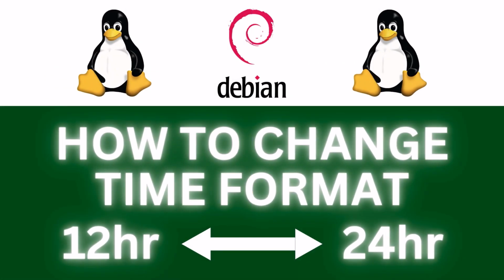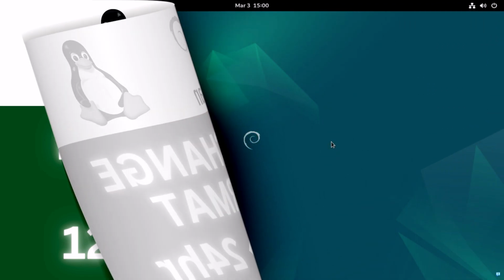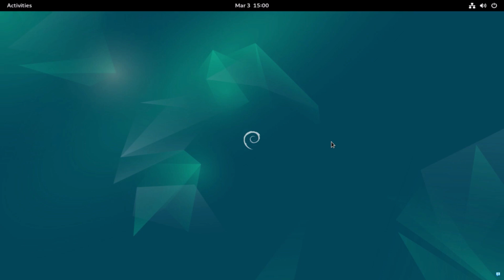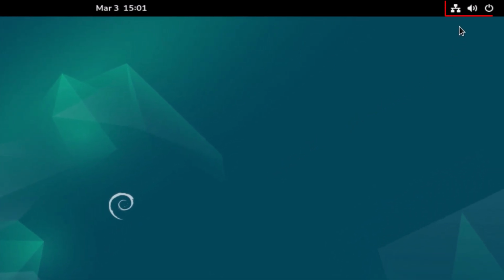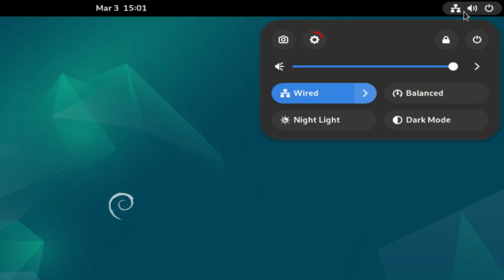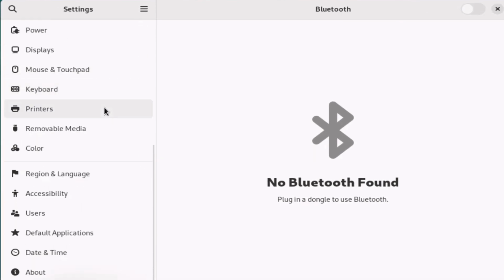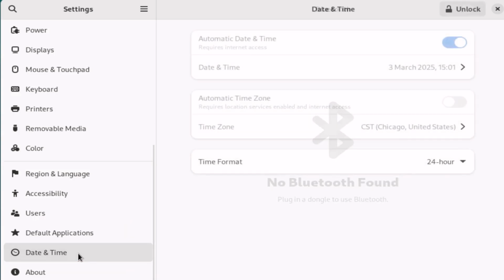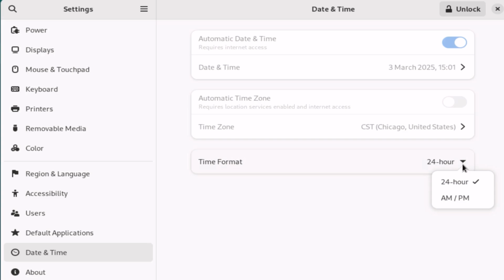How To Change The Time Format To Either 12 Or 24 Hour In Debian Linux | Step-By-Step Tutorial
In this tutorial, I’ll show you how to change the time format to either 12-hour or 24-hour in Debian Linux. Whether you prefer the AM/PM format or military time, this step-by-step guide will help you easily customize your system’s time settings.

Simple Steps:
1. In the upper right Corner click on the "System Tray" and then click the "Gear Wheel" icon to open settings.
2. In the dialog box that opens, in the left side pane, click on "Date & Time".
3.  Click the dropdown next to "Time Format" to change to either 12 hour "Am/PM" or 24 Hour.

Chapters
0:00 How To Change The Time Format In The Debian Linux OS
0:25 How To Open Settings In Debian Linux
0:46 In The Dialog Box Click On Date & Time
0:58 Next To Time Format Click The Dropdown And Choose 24 or 12 Hour